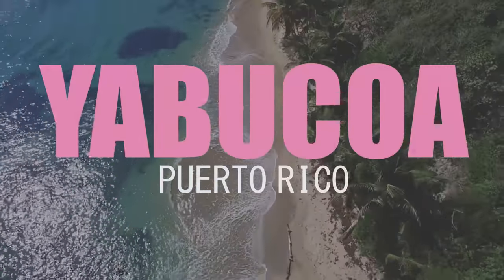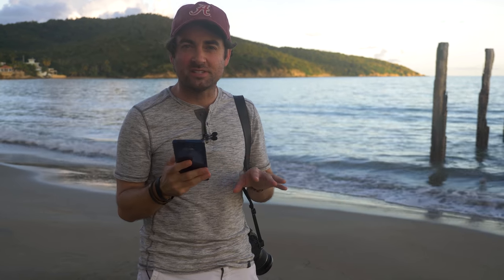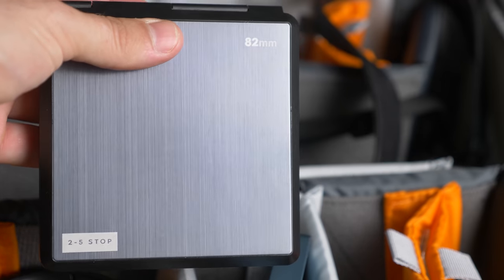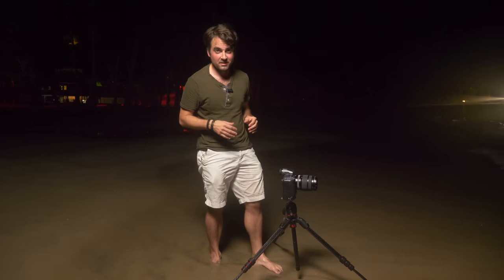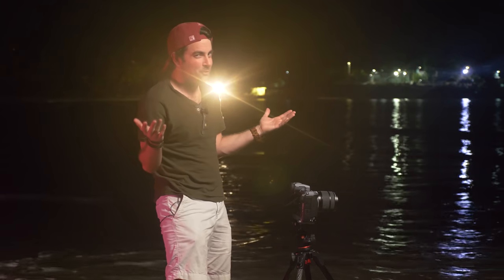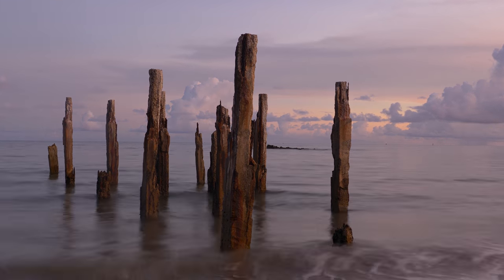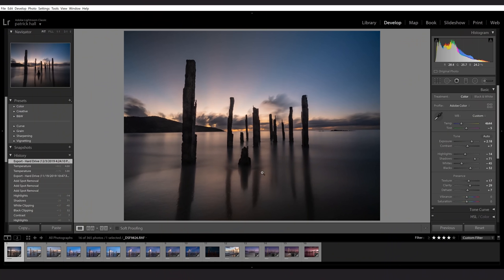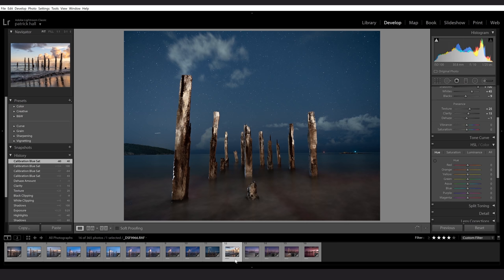What To Do When Landscape Photography Goes Wrong?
LowPro Pr Trekker BP 550 Backpack

FujiFilm GFX 100 Medium Format Camera

Fujifilm GF 32-64mm f/4 Lens

FujiFilm GF 23mm f/4 lens

PolarPro 82mm 2 - 5 stop Variable Neutral Density Filter:

Savage 36" Umbrella Softbox:

Falcon Eyes RGB Pocketlite:

Scouting Camera:

FujiFilm X-T3 Mirrorless Camera:

FujiFilm 16 - 55mm lens
Fujifilm 16-55mm

What do you do when your landscape photography isn't going as planned? In this video, Patrick Hall explores the beaches of Yabucoa, Puerto Rico as he attempts to create a seascape photography of a ruined pier. The early morning sunrise shot does not go as planned and things quickly escalate as his morning attempt turns into a night time star capture. When an astrophotography landscape photo isn't possible, the final attempt tries to salvage the entire process by capturing a simple sunset.